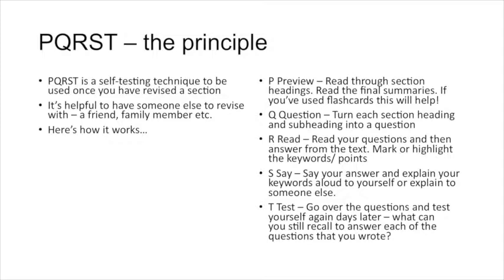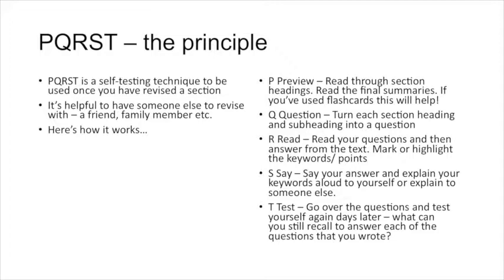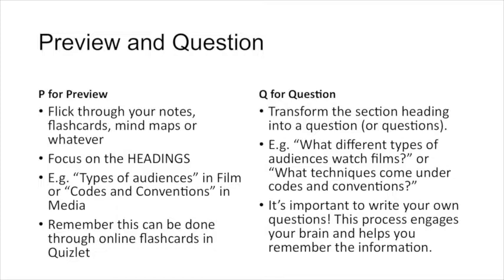Self testing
This video is about using self-testing as part of effective revision strategies